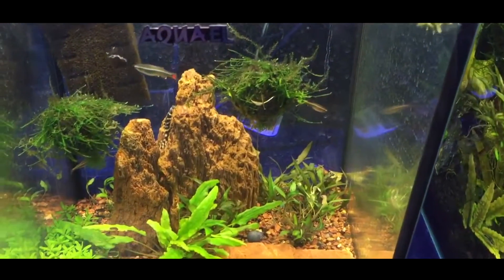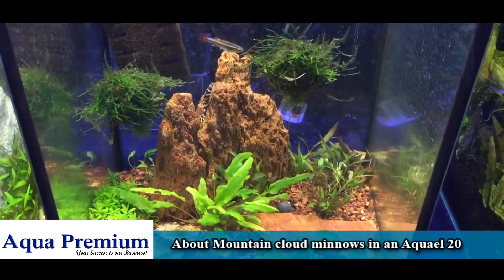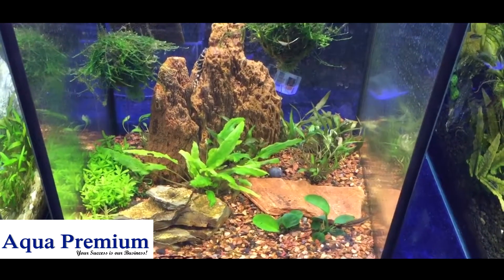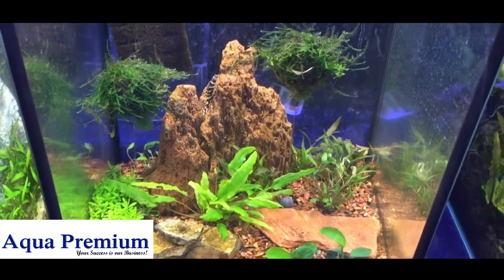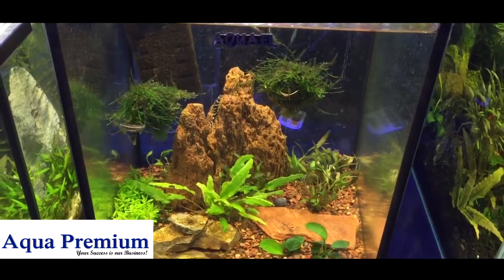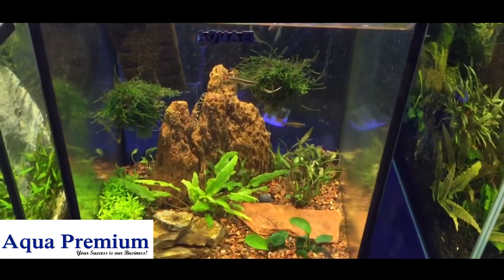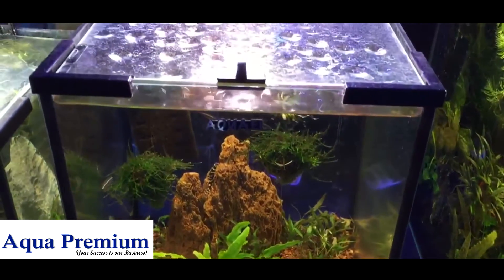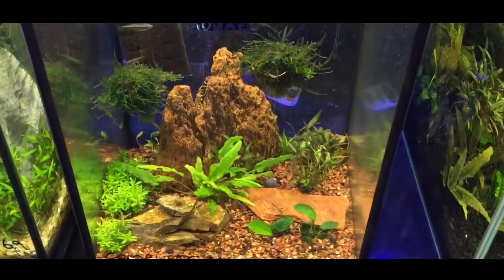About Mountain cloud minnows in an Aquael 20